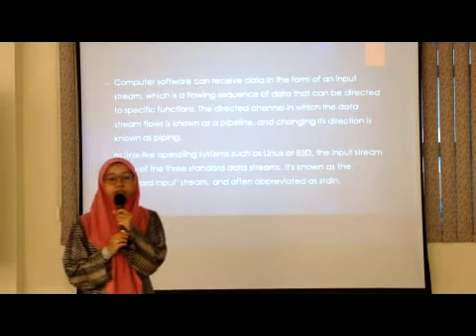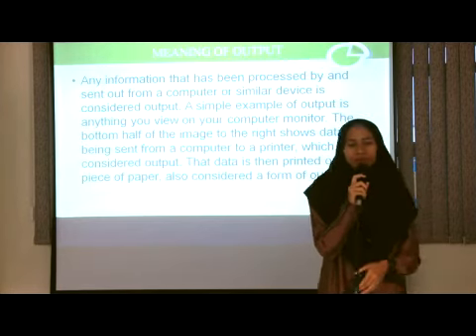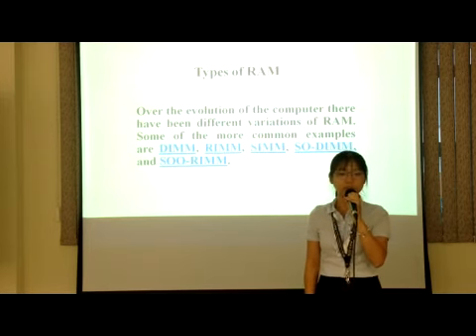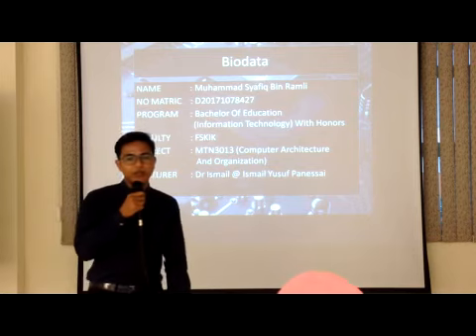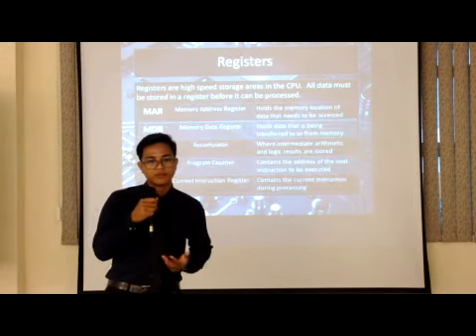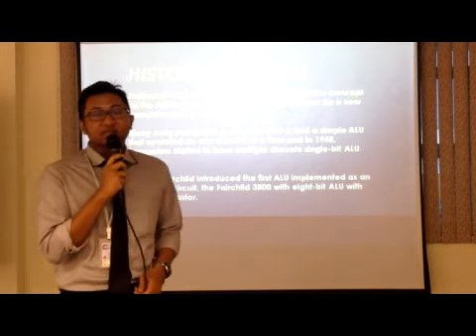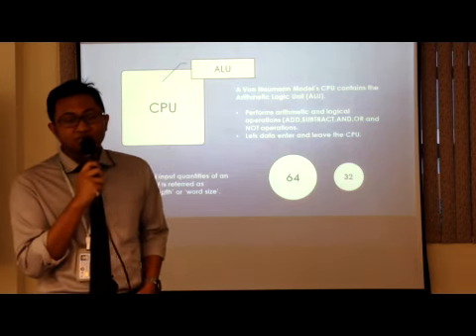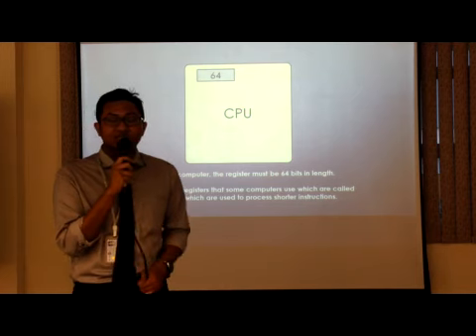Computer Architecture and Organization